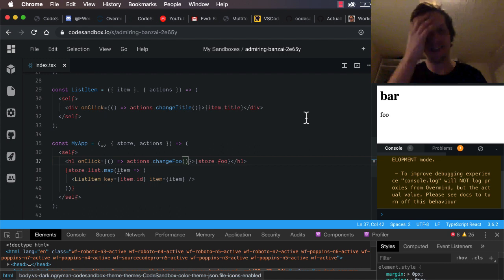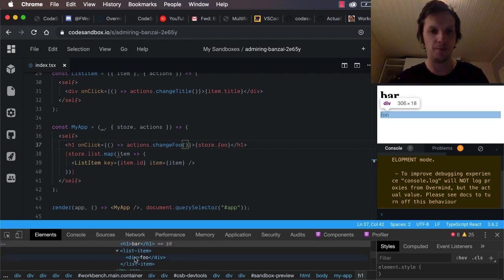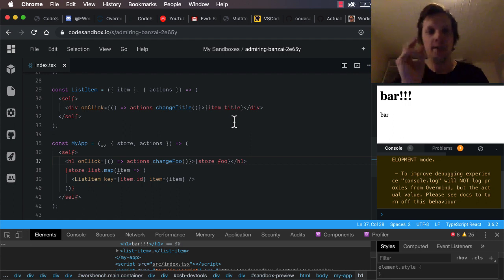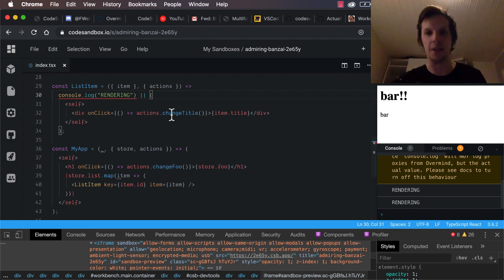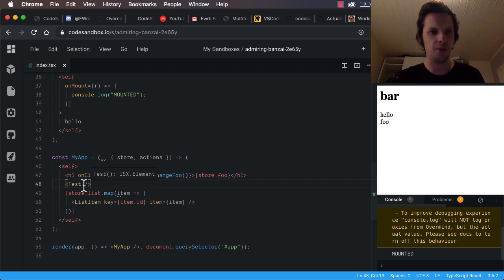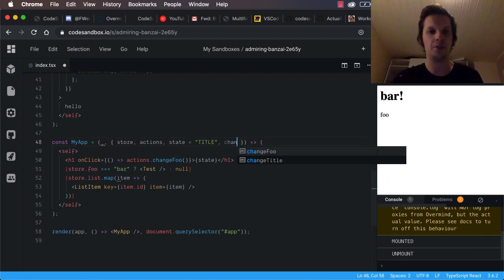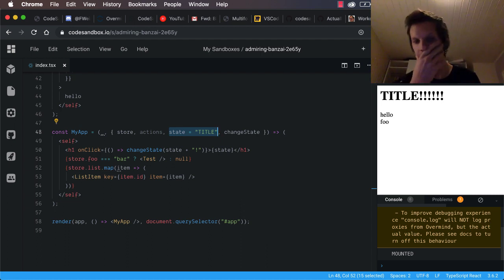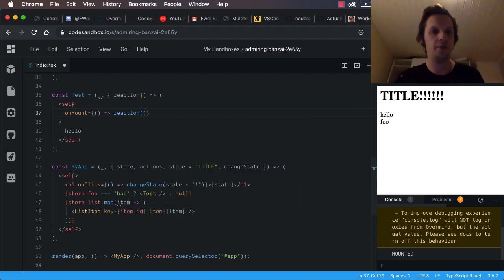Exploring Overmind components - ROUND 3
A quick and dirty runthrough of latest iteration, hopefully I get some points out :) Will do a more thorough runthrough with why the concepts are implemented like this later